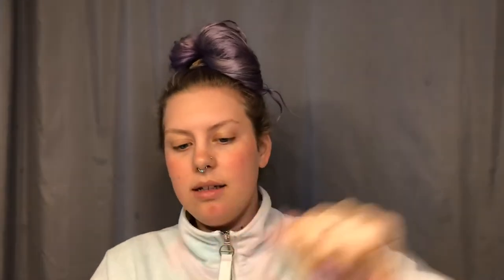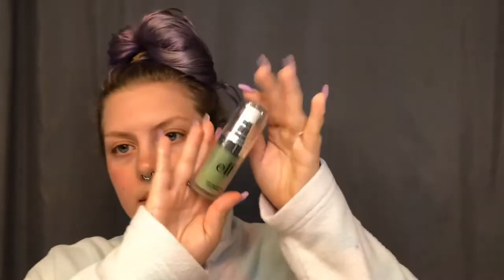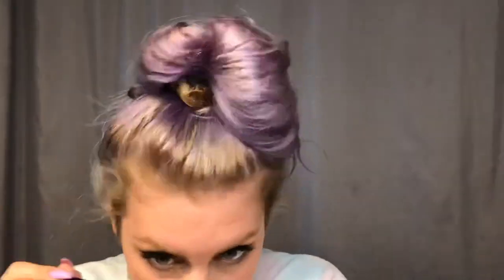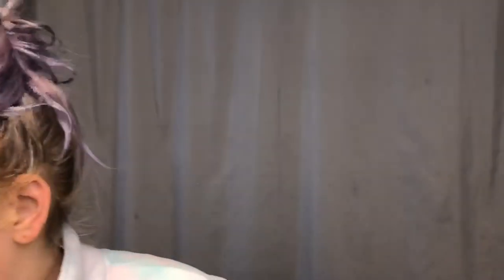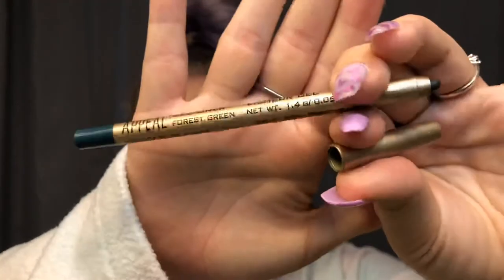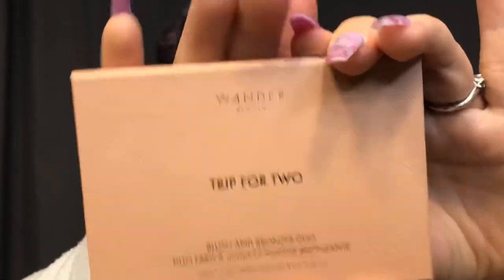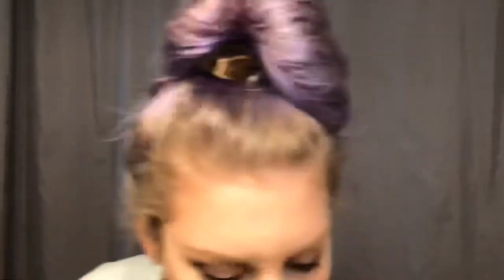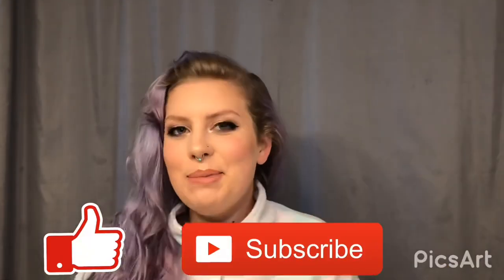Purple inspired makeup look 💜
Lately I just cant get enuf of the colour purple! So I thought I would do a makeup look that’s purple inspired. Hope you guys like it!

All the products I used in this video are listed below :
Rosehip & Lavender facial mist
Elf tone adjusting primer
IL Makiage concealer- F*** I’m flawless
IL Makiage cover up - woke up like this 035
Annabelle skinny eyebrow pencil - universal taupe
Annabelle Edge eyebrow pencil - universal taupe
Iconic London eyeshadow palette
GrandeDrama mascara with castor oil
Hank and oak dual ended mascara
Appeal gel liner - forest green
Wander duo trip for two bronzer and blush palette
Ciaté everyday vacay coconut setting powder
Kat Von D Tattoo dagger liquid eyeliner
Kat Von D liquid highlighter - Gold Skool
Dose of colour - Flirty